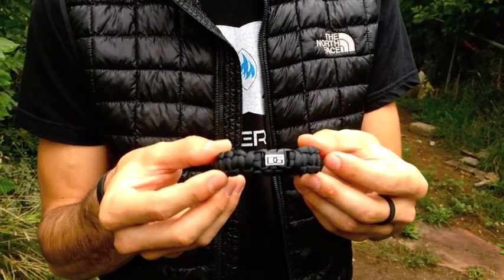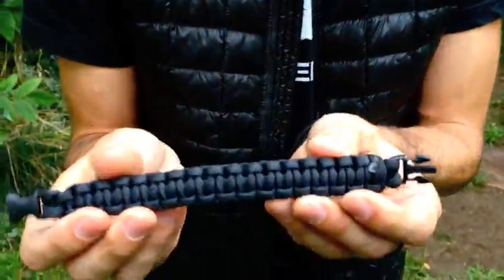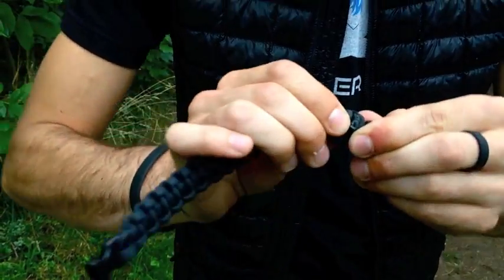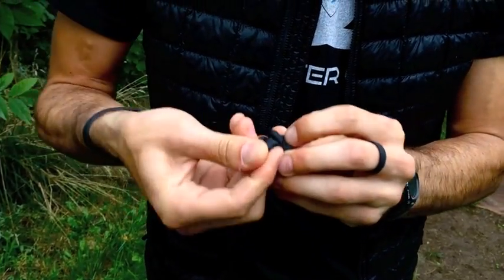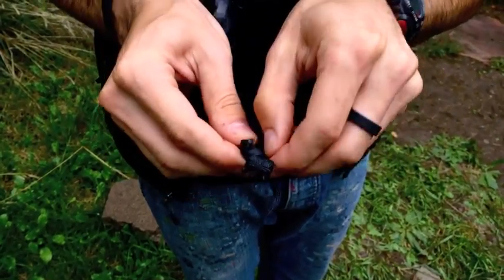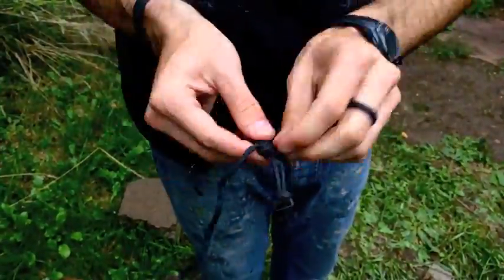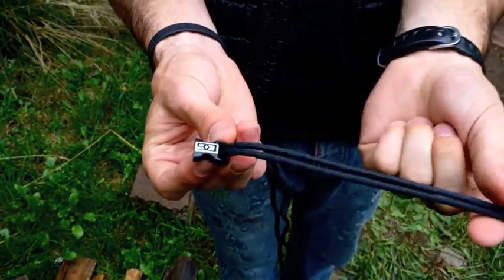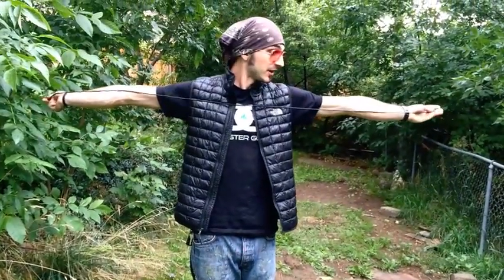How to Open a Paracord Bracelet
In this basic instructional video, resident Disaster Guy Abe Levine shows how to easily unwrap the common paracord survival bracelet.